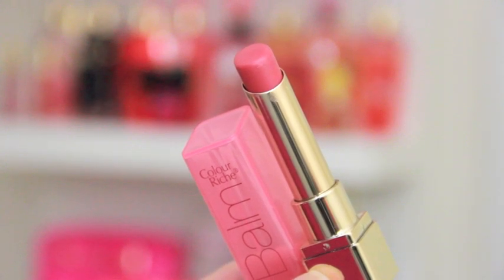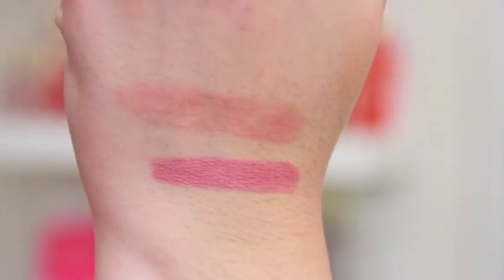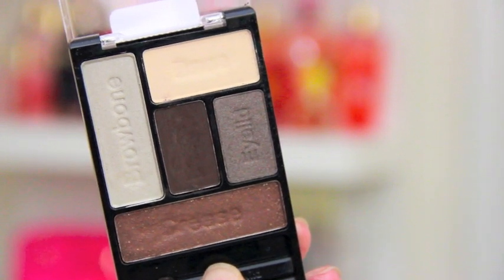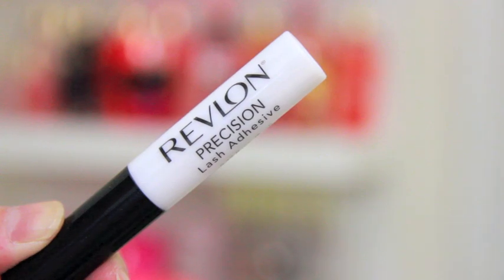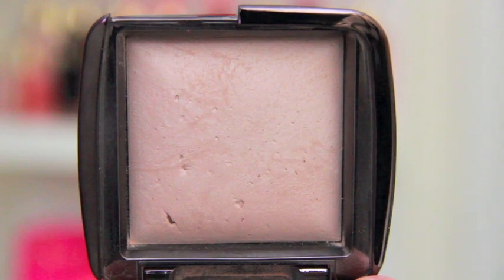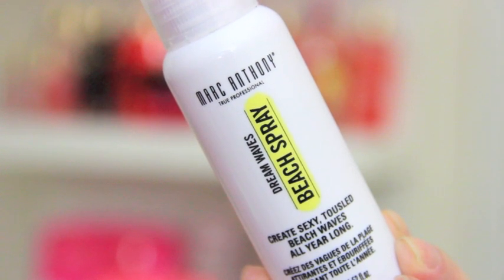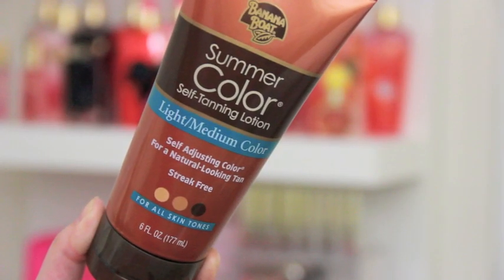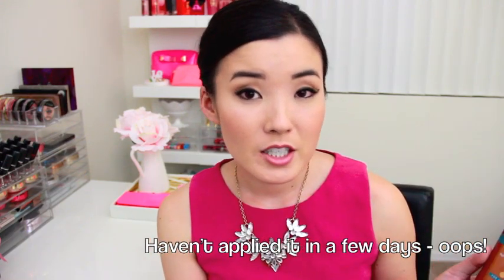July Favorites 2014: Hourglass, Maybelline | erisaxo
My July 2014 beauty favorites, including an Hourglass Ambient Lighting Powder and drugstore lip products!

ITEMS MENTIONED:

L'Oreal Color Riche Balm in Rose Elixir

Maybelline Lipstick in Make Me Pink

Wet N Wild Color Icon Eyeshadow Palette in The Naked Truth

Marc Anthony Dream Waves Beach Spray

Nume Titan 3-in-1 Curling Wand

Banana Boat Summer Color Self-Tanning Lotion

Sunglasses from Urban Outfitters -- can't find a link online :(